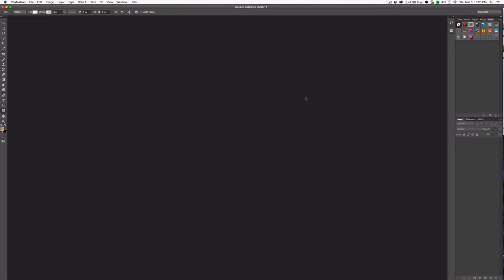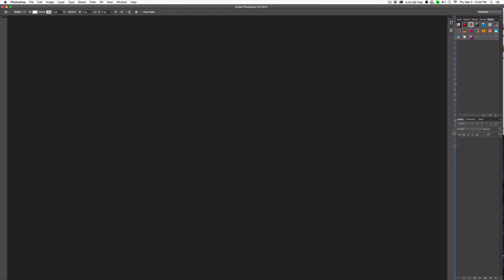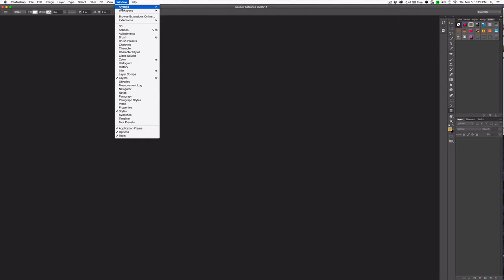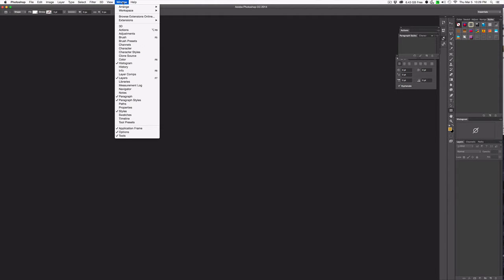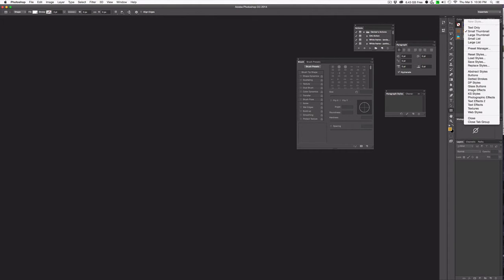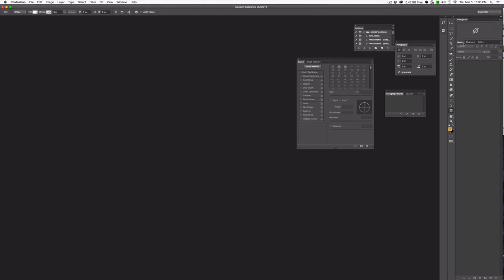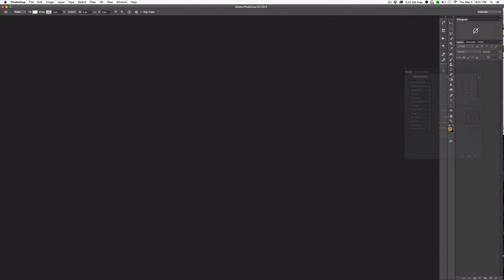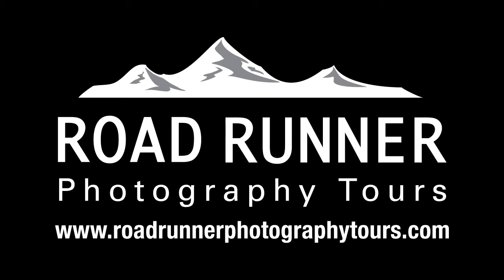Video on Customizing WS Web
This video demonstrates how to customize your Photoshop workspace to fit your workflow.